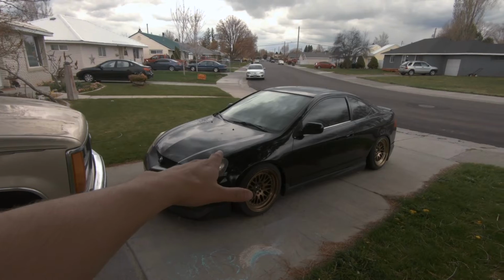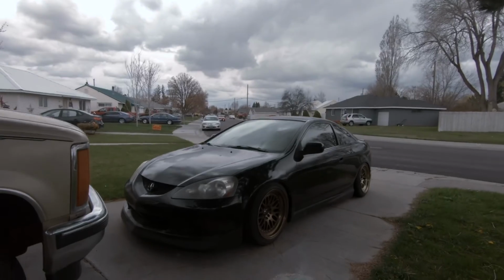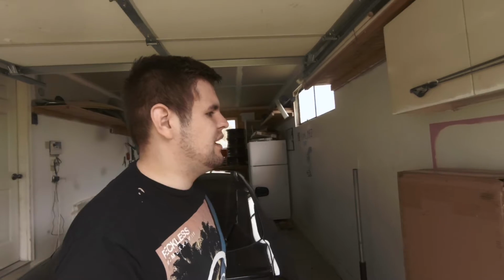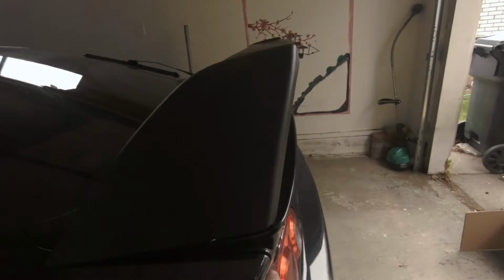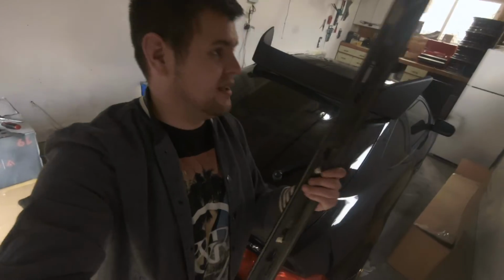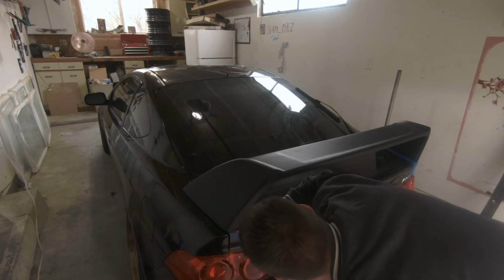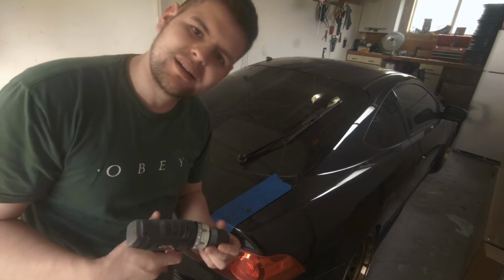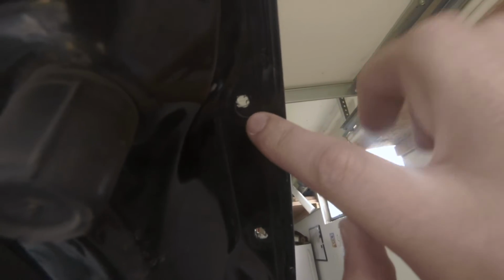Every RSX needs a Spoiler!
Sorry, It has been so long. I've got lots of stuff in the works but shipping times are ridiculous right now!  Here is The spoiler video as promised. I originally bought the ducktail but shipping and manufacturing time was way to long. There was 3 different options I was trying to decided between. Hope you like what I went with! Here is the link to the spoiler